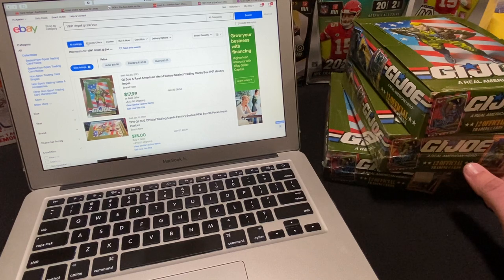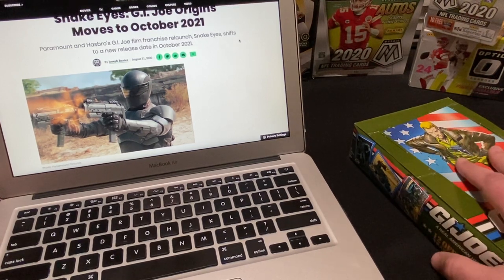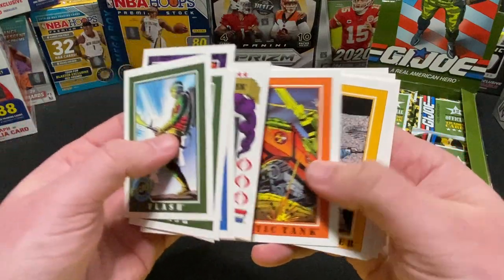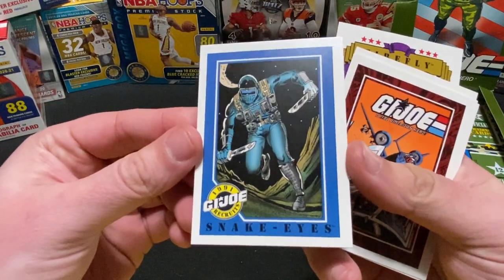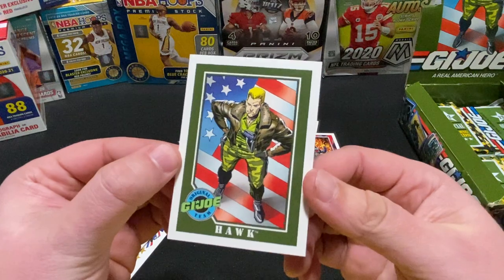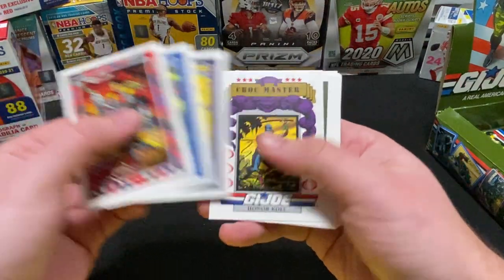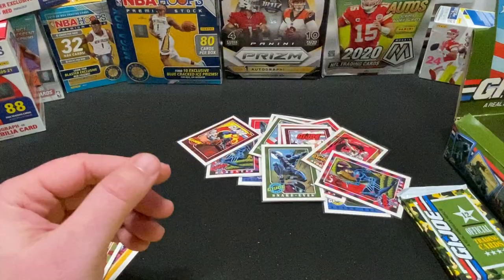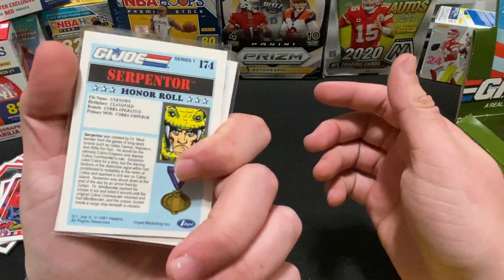1991 Impel Series 1 GI Joe : Next big thing?